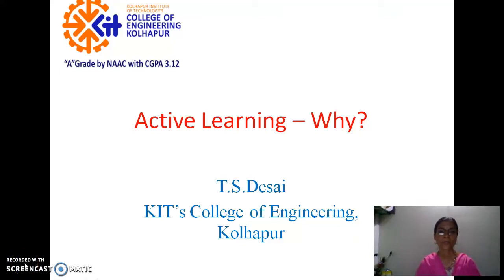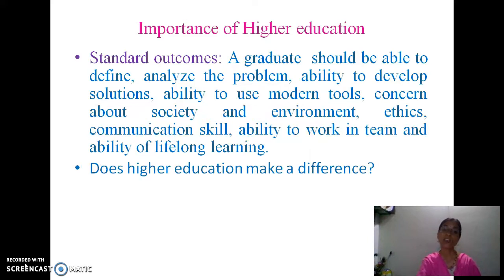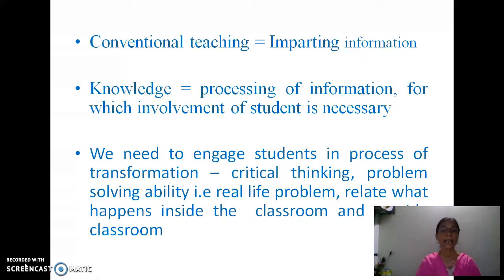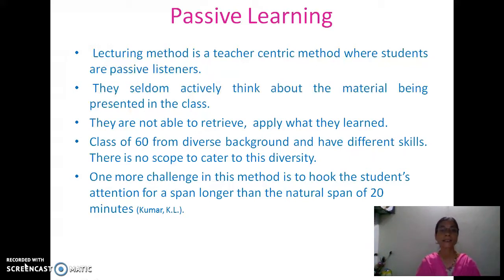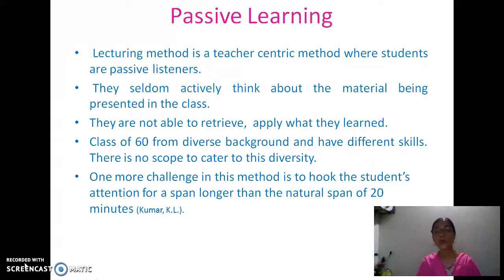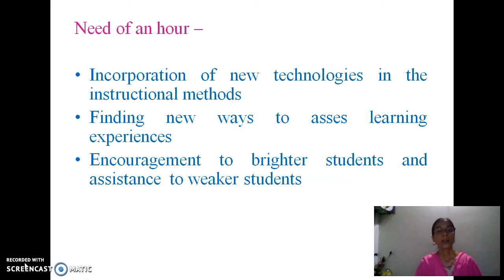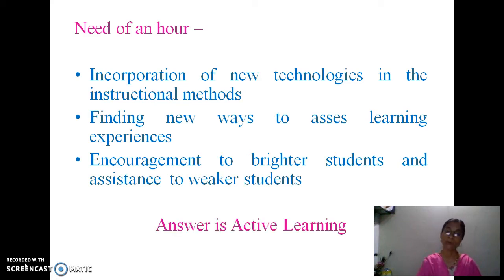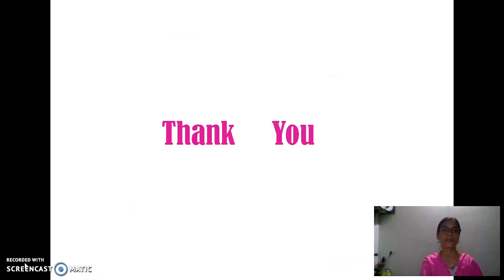Active Learning Why